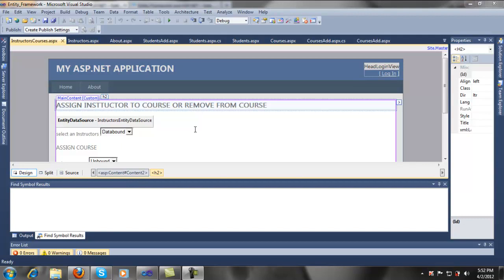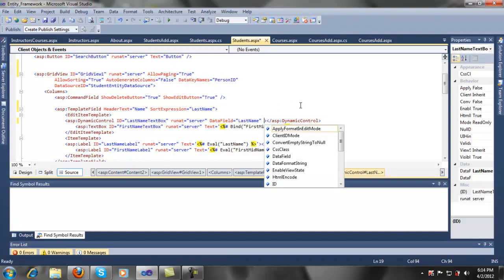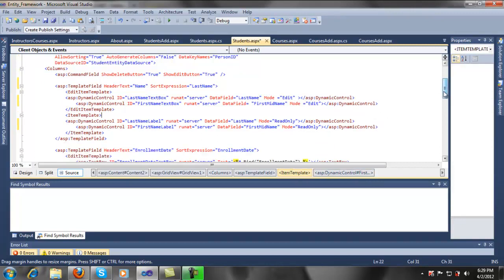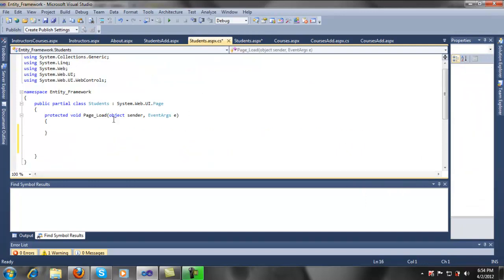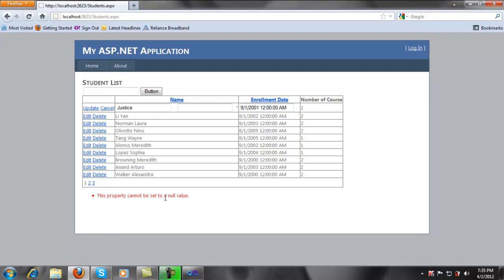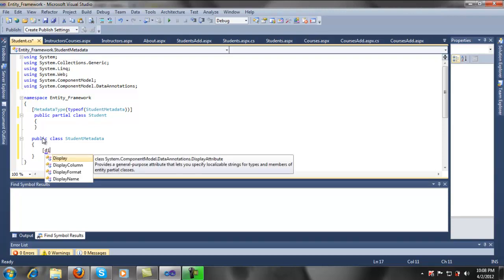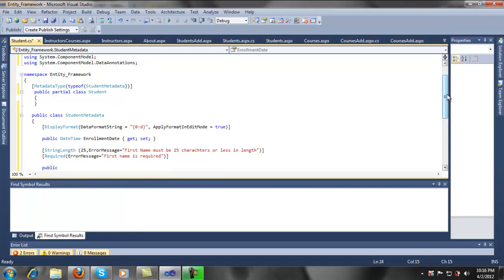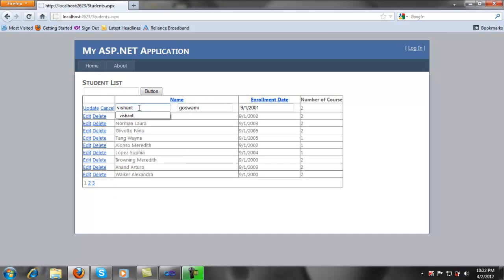asp.net entity framework tutorial part- 8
In this video I will show you how Dynamic Data functionality can provide the following benefits
Fields are automatically formatted for display based on their data type.
Fields are automatically validated based on their data type.
You can add metadata to the data model to customize formatting and validation behavior. When you do this, you can add the formatting and validation rules in just one place, and they're automatically applied everywhere you access the fields using Dynamic Data controls.